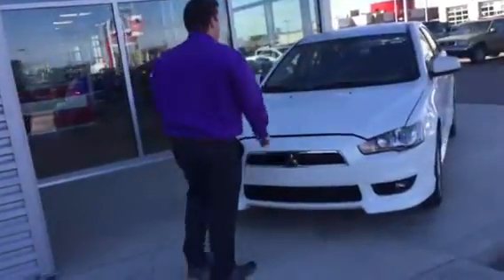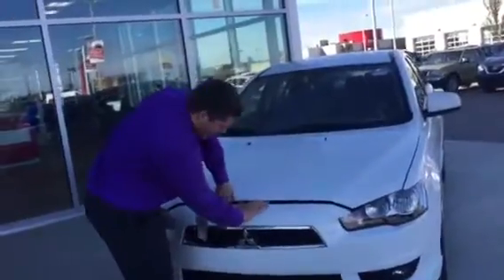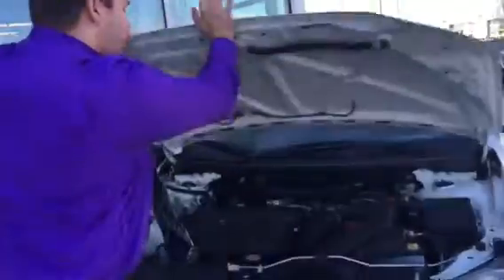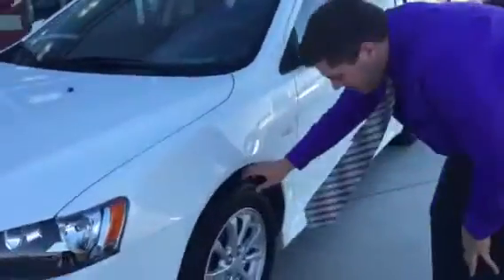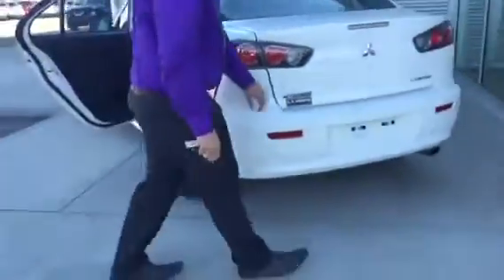Naomi here is the amazing lancer!! (: